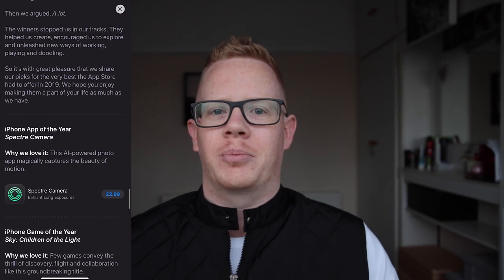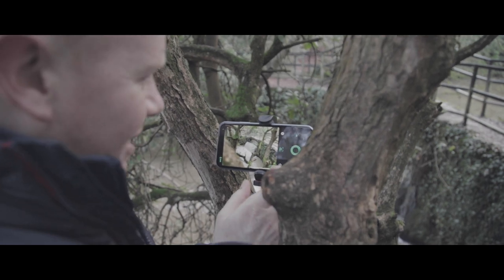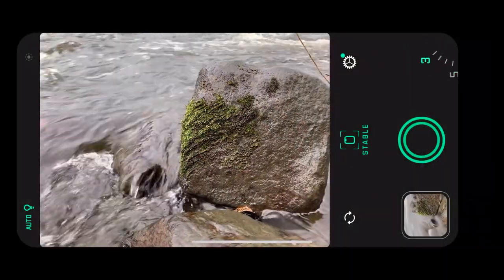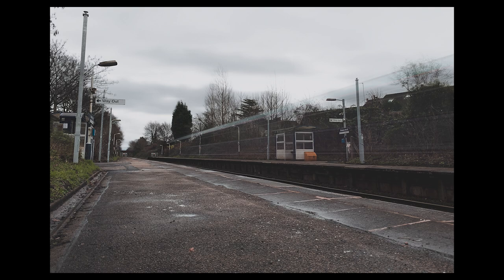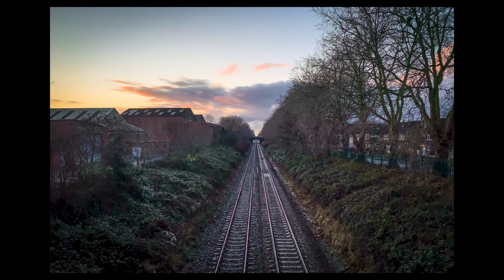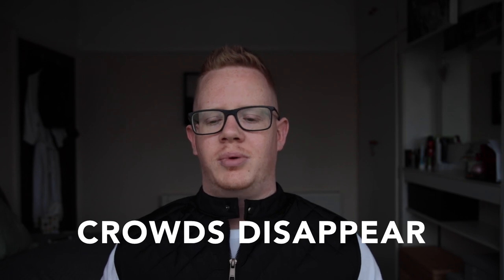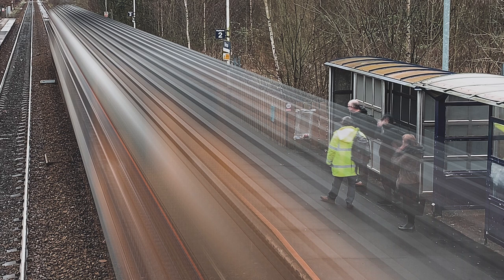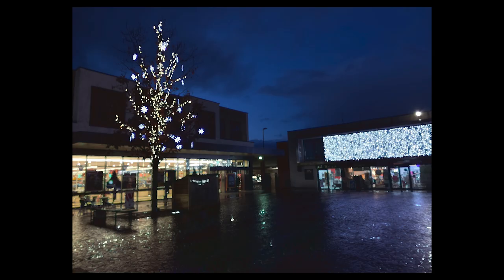Spectre Camera // iPhone App of the Year 2019 review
From the developers of Halide comes Apple's 2019 iPhone App of the Year, Spectre Camera. With its simple U.I. and the promise of being able to leave your tripod at home, will Spectre Camera bring long exposure photography off its pedestal and down to the masses?

The tripod I use for all shots